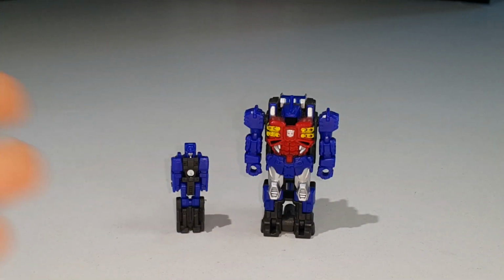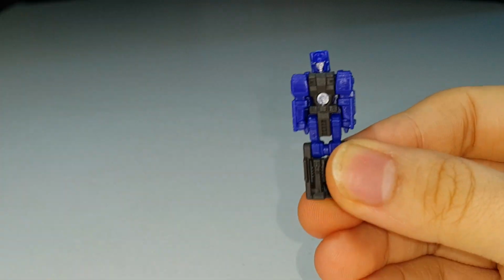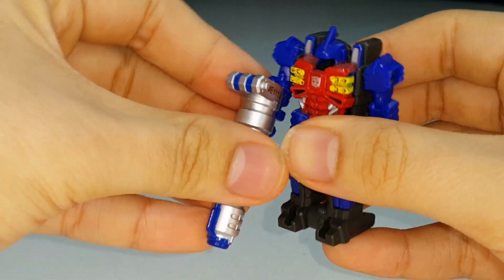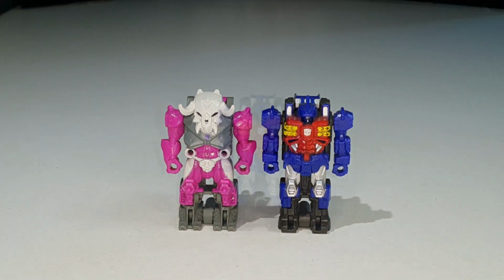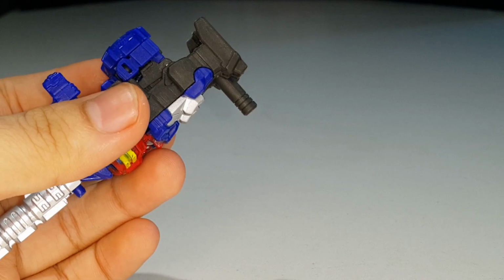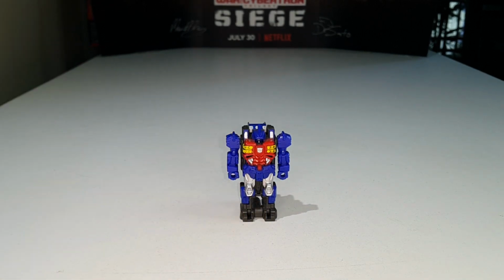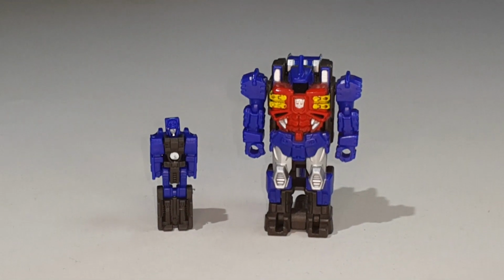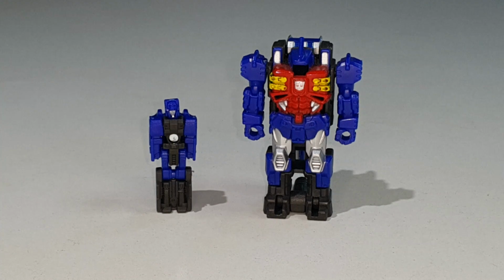JJ Prime REVIEWS: Transformers Power Of The Primes Prime Master VECTOR PRIME!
Welcome to the full review of Transformers Power Of The Primes Prime Master Vector Prime with the Pretender Shell, Metalhawk. This is a very fun set in my opinion. Between the two figures, the Pretender Shell is the most playable thing in my opinion. It has the targetmaster gimmick and the pretender gimmick and that is awesome. As for Vector Prime himself, well he is your average Titan Master that transforms into a Power Core with his signature symbol on it. Once he transforms, he could plug onto your other Headmaster figures just to be funny about it. But hey, it is your toy and you can display it however you wish. This is JJ Prime signing off, PEACE OUT!